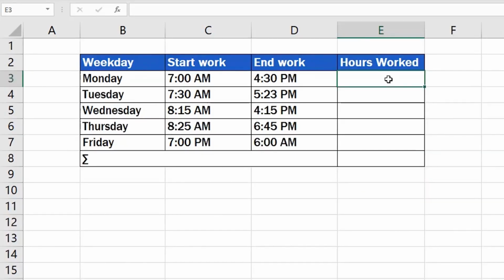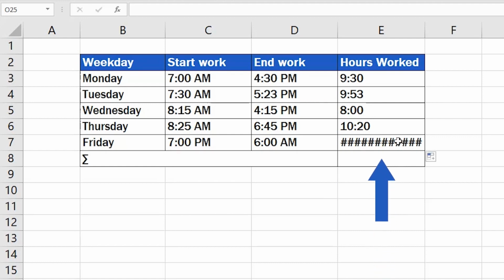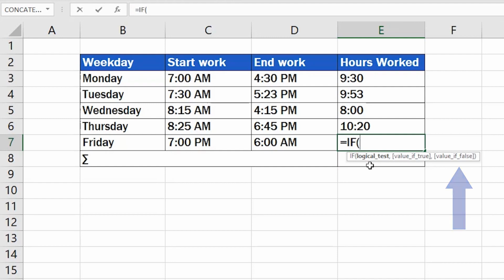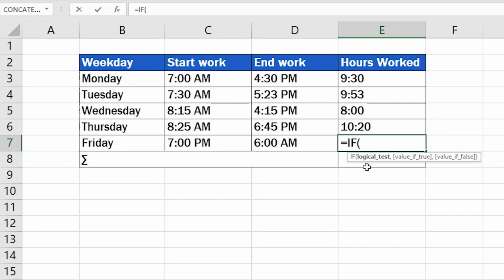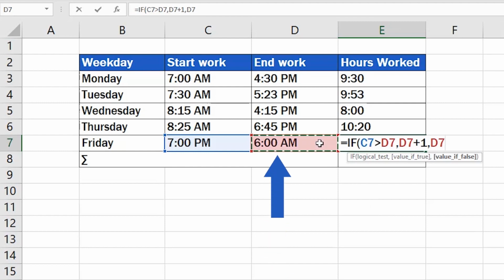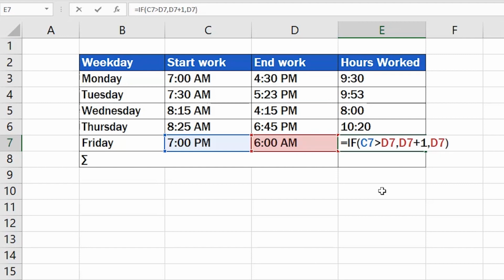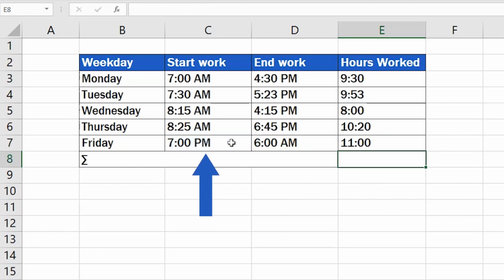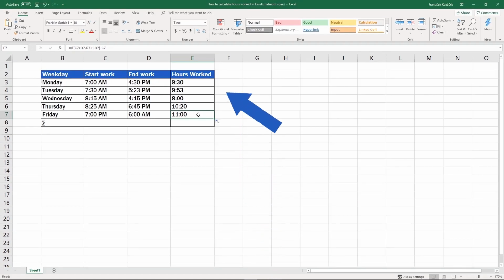Calculating Work Hours in Excel (Including Work Hours After Midnight)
Learn how to calculate work hours in Excel, including hours worked after a night shift! In this tutorial, we'll use the IF function to correctly calculate working time that spans midnight. Follow along as we guide you step by step through the process.